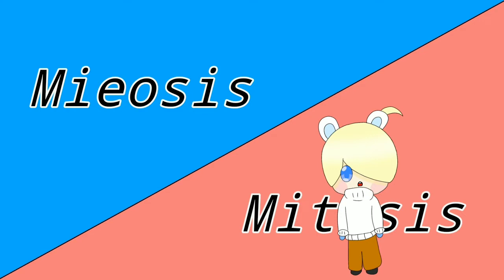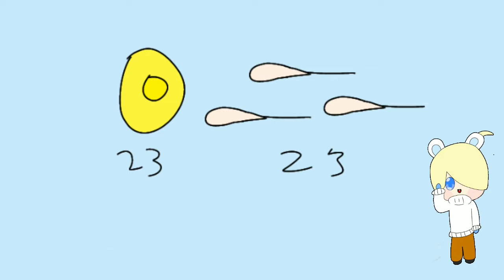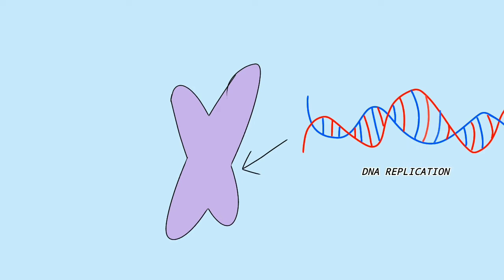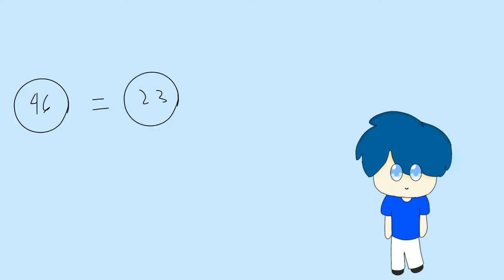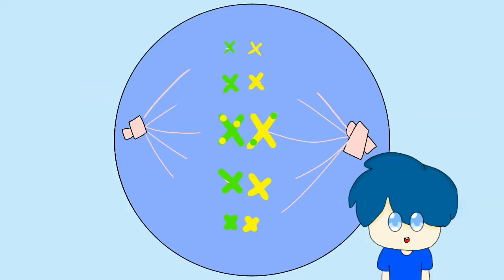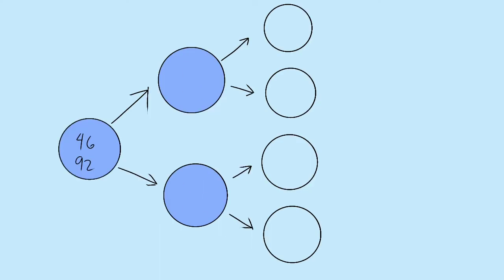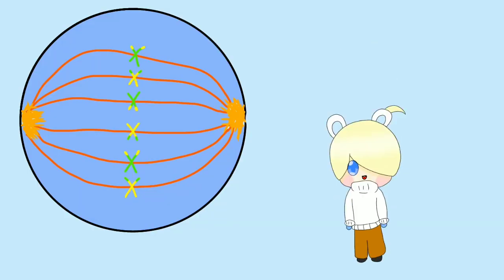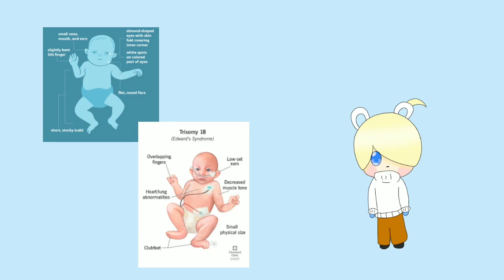Presentation in biology mieosis cell division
hello guys sorry kung matagal po akong mag upload Medyo naging busy po talaga sa studies at gusto ko din po sana i-share sainyo ang animated presentation po namin at sana po ay magustuhan nyo yun lang po bye at always be safe